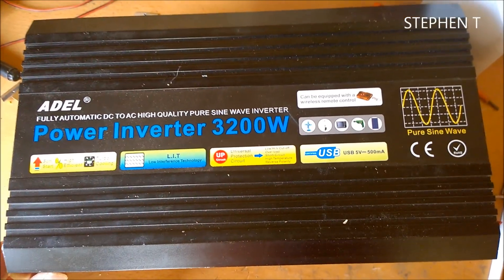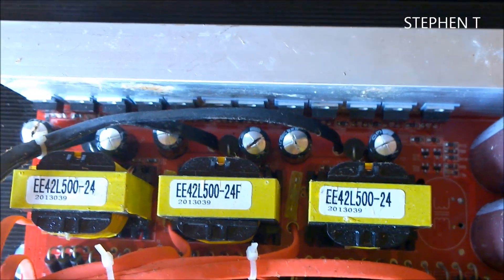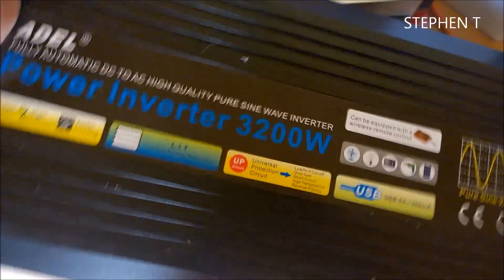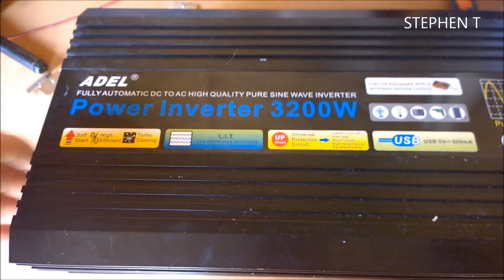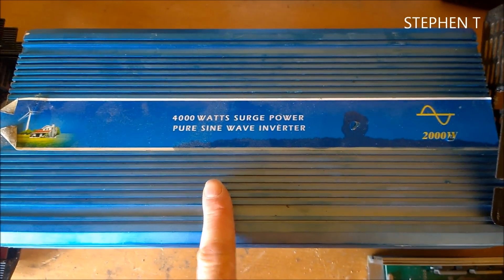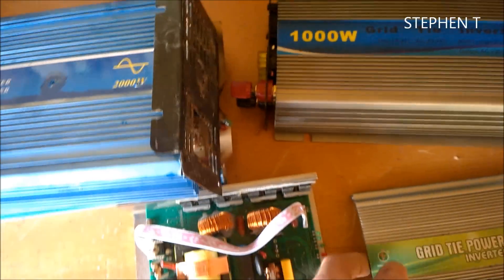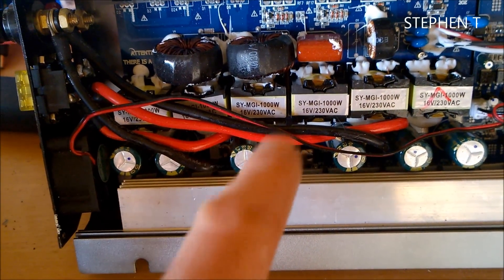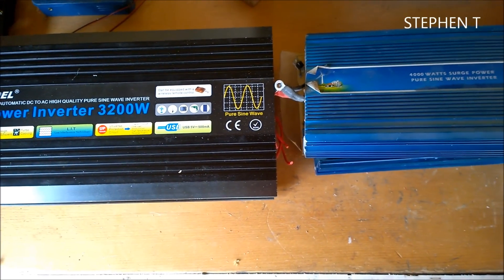WHY NOT TO BUY CHEAP CHINA INVERTERS THEY WILL GO ON FIRE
I have tested a lot of grid tie inverter from china and power inverters. None of them have lasted very long. Then when something goes wrong with them it has to be sent back at your expense. If you buy cheap inverter from china they will not last long. It is like the old saying buy cheap pay twice or more. And always have something to put out the fire BECAUSE they will go on fire i had 3 of them that went on fire.